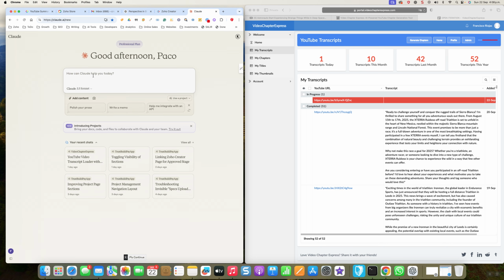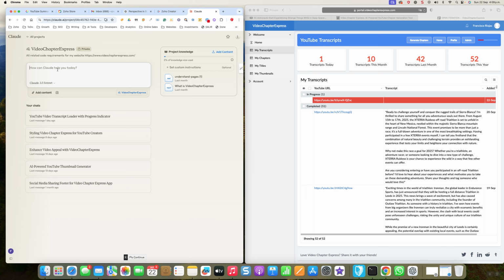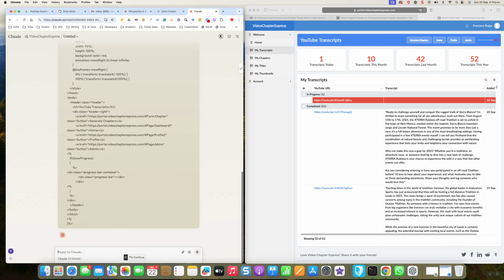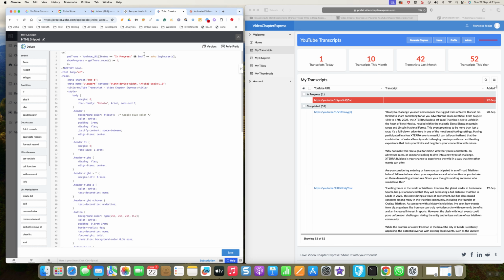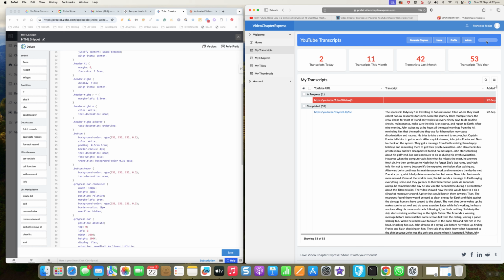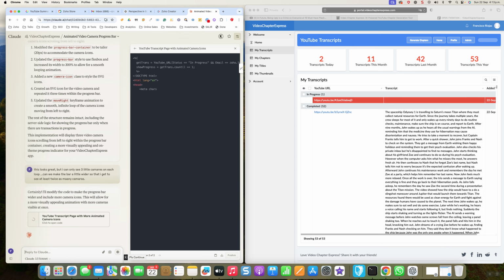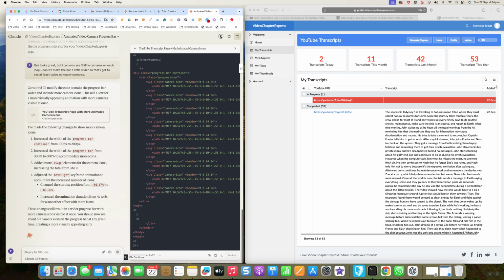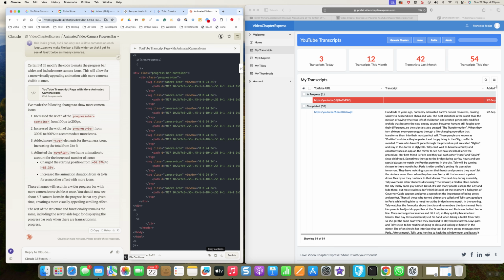You Won't Believe How Easy It Is to Create AI-Powered Pages with Zoho Creator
Welcome back, everyone! In this video, we dive deep into the world of Zoho Creator, showcasing how to leverage AI to create stunning layouts and enhance your applications.   Throughout this tutorial, you'll learn how to use language models like Claude AI to innovate and improve your Zoho Creator projects. We start by demonstrating how to integrate AI into your workflow, specifically focusing on customizing progress bars with unique elements like video camera icons. By the end of the video, you'll be equipped with the knowledge to make your applications more interactive and visually appealing.  Key Highlights: - Logging into Zoho Creator and setting up your project - Using AI to modify and enhance progress bars - Implementing SVG icons and CSS animations - Step-by-step instructions to interact with AI for continuous improvement  If you find this tutorial helpful, don't forget to subscribe to our channel for more insightful videos.

00:00 - Introduction and Course Review
00:35 - Encouragement to Use AI
01:10 - Logging into Video Chapter Express
01:45 - Testing AI Interactions
02:10 - Recap on Previous Progress Bar Customization
02:45 - Setting Up for New AI Request
03:15 - Using Claude for AI Assistance
04:00 - Prompting the AI for Video Camera Progress Bar
04:35 - AI Response and Code Modification
05:10 - Implementing AI-Generated Code
05:45 - Testing the New Progress Bar
06:20 - Adjusting the Progress Bar for More Cameras
07:00 - Further AI Code Modifications
07:30 - Testing the Wider Progress Bar
08:15 - Encouragement to Continuously Improve
09:00 - Recommendation to Use Claude and ChatGPT
09:30 - Conclusion and Final Thoughts
10:00 - Outro and Contact Information